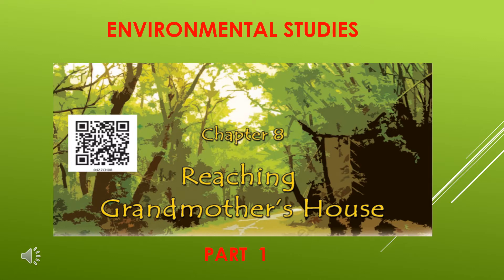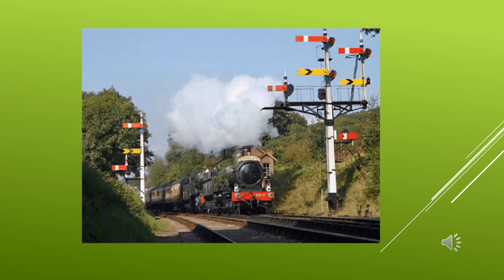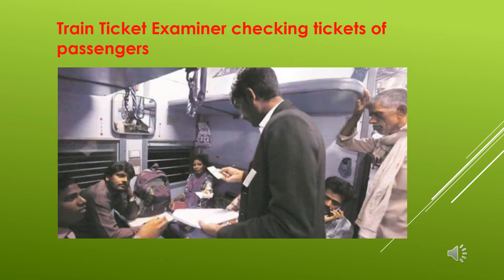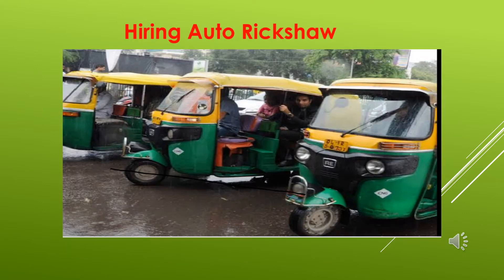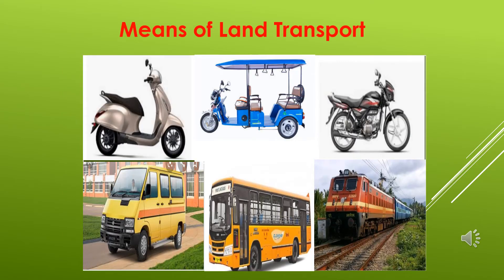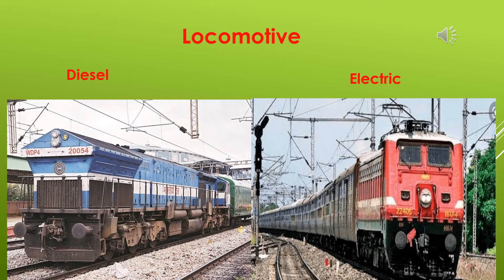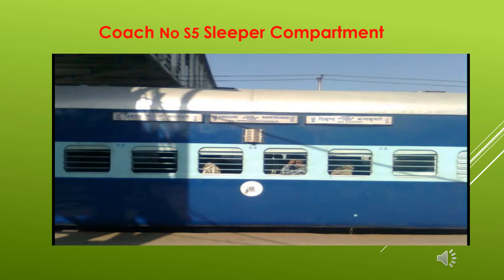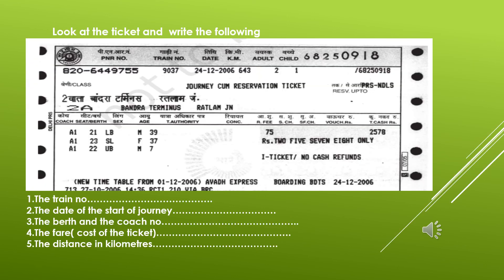CLASS 4 EVS CHAP 8Reaching Grandmothers house-Part1